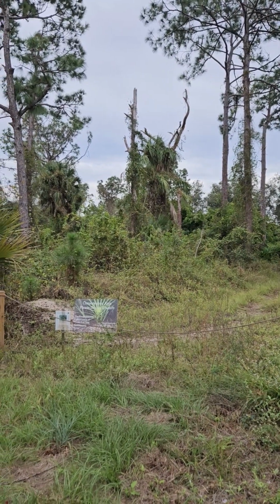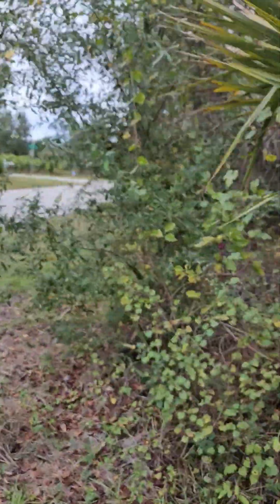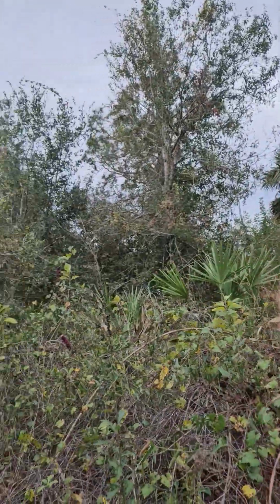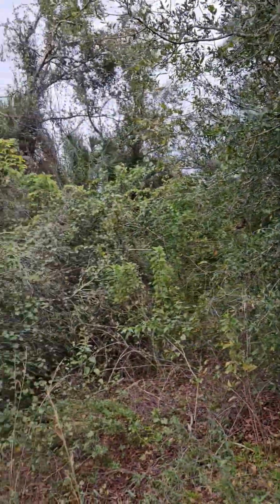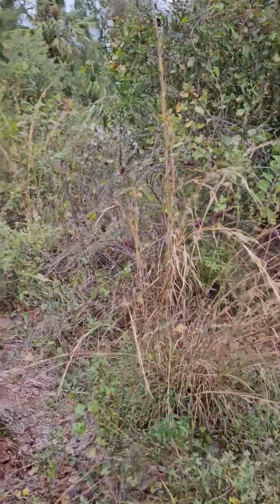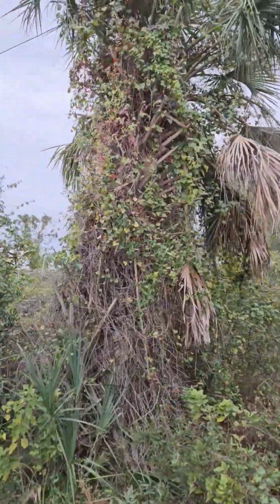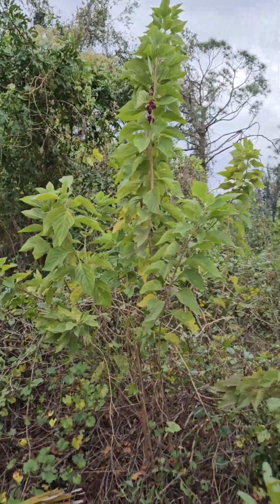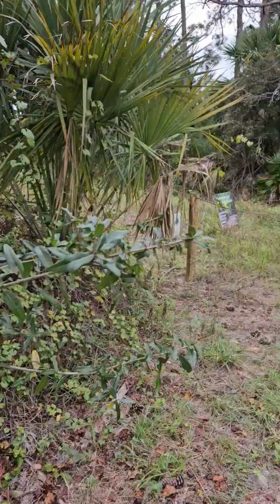Tour of our Ohio Road Conservation Area (North Port) on Giving Tuesday 11-28-2023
Join us on this visit to our Ohio Road Conservation Area in North Port to learn more about the neighborhood land parcels that we protect, and why.